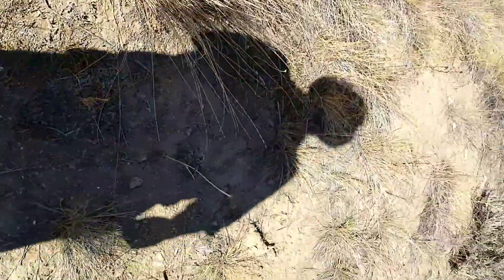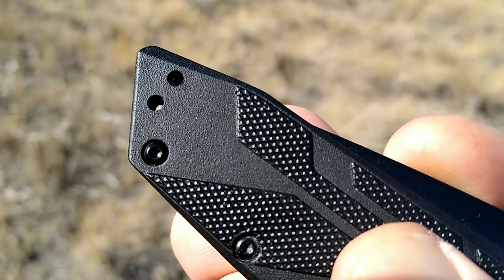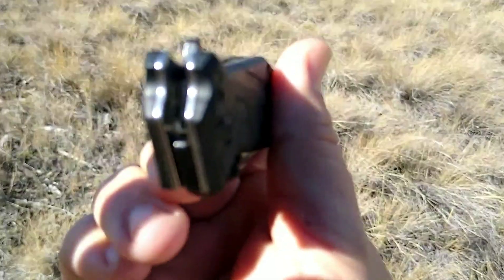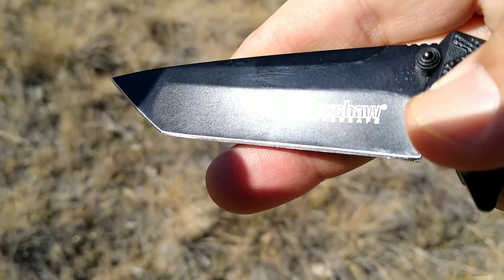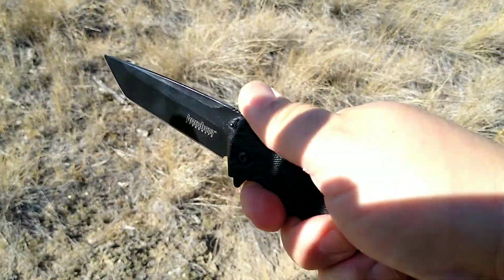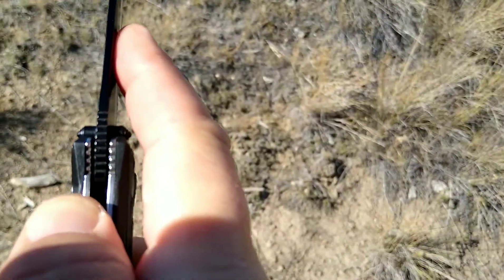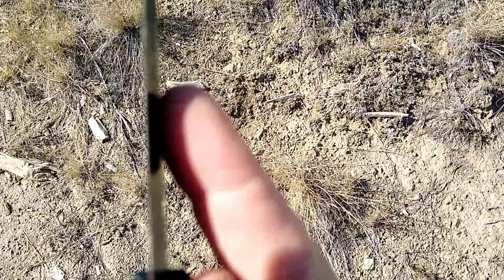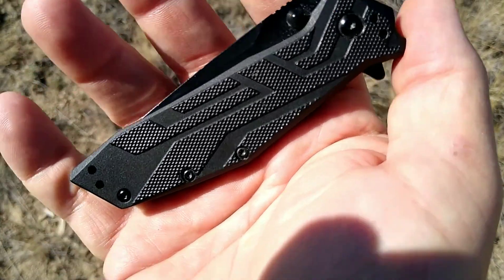Kershaw Brawler - Tanto blade with 8cr13mov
The Brawler starts with a modified tanto blade—a shape often found in tactical and rescue knives that may be required to punch through tough materials. You’ll notice that the top of the Brawler’s blade has a grind, too—a swedge. It helps narrow the blade, adding to its piercing power. At the same time, the Brawler’s straight belly offers excellent cutting capacity, is perfect for bearing down on a task, and is easy to resharpen. All this makes the Brawler an excellent utility and multipurpose knife.